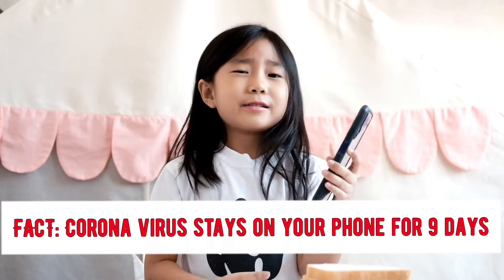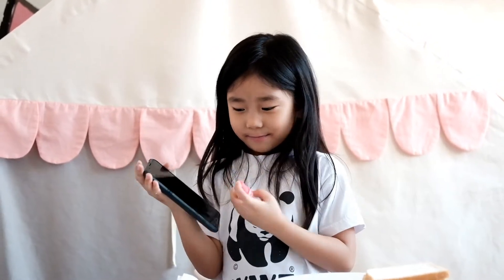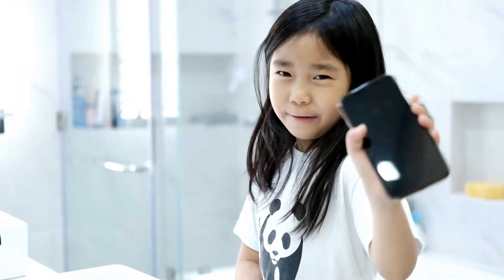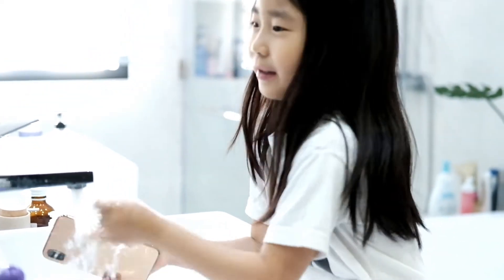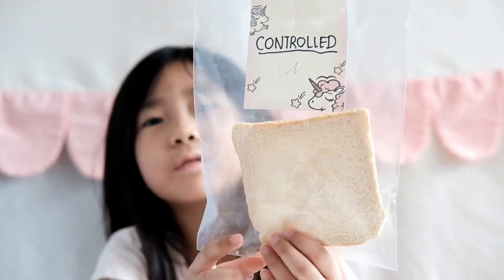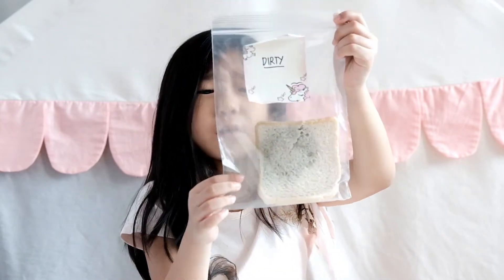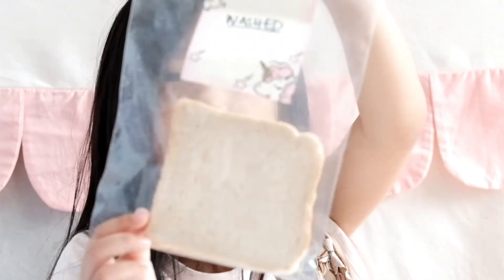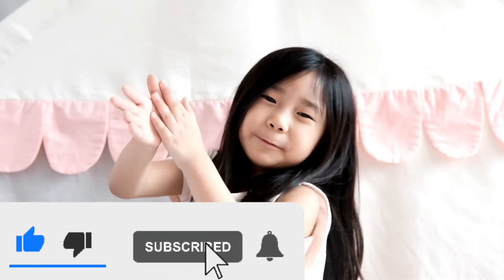HOW DIRTY YOUR PHONES ARE! | Bread Mold Bacteria Experiment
Do you know that corona virus stays on your phone for 9 Days? YES!!!
We did this Bread Mold Experiment with a twist, this time using our phones, to show everyone how important it is to sterilize your stuff and  wash your hands.